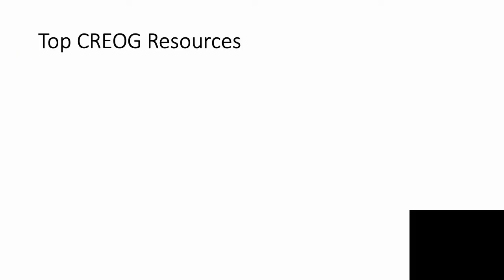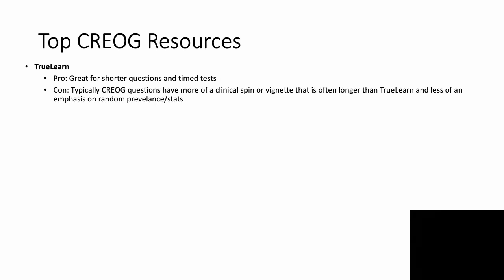CREOG Video Project How To Das 2021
This video goes over the how to create a CREOG video and reviews CREOG resources.